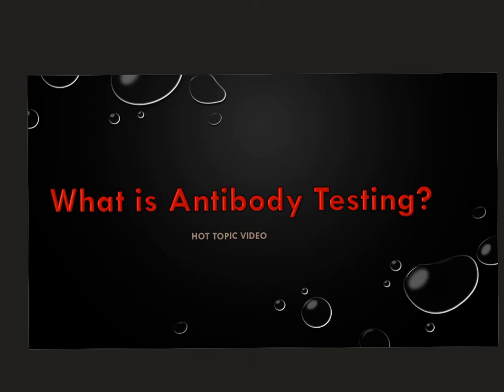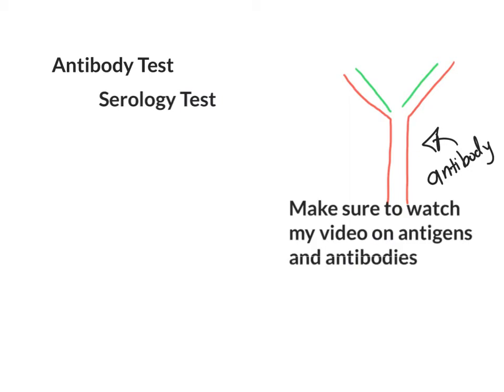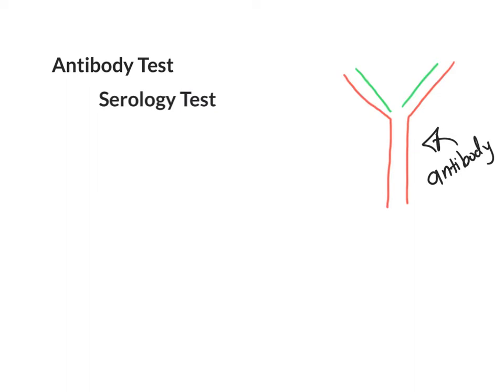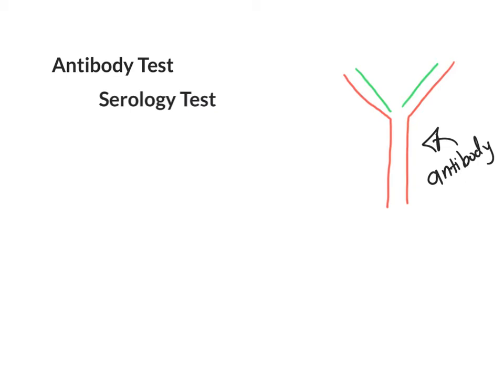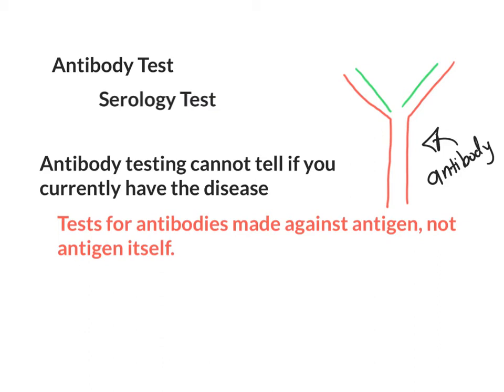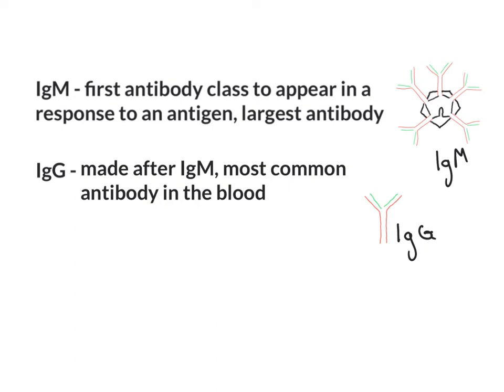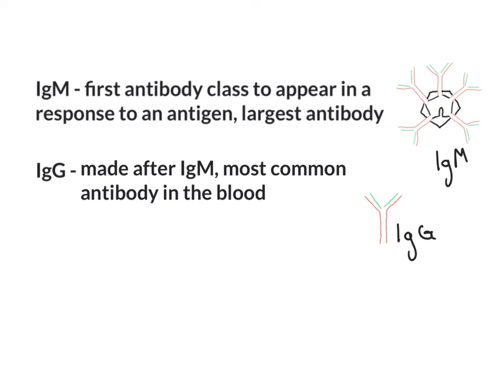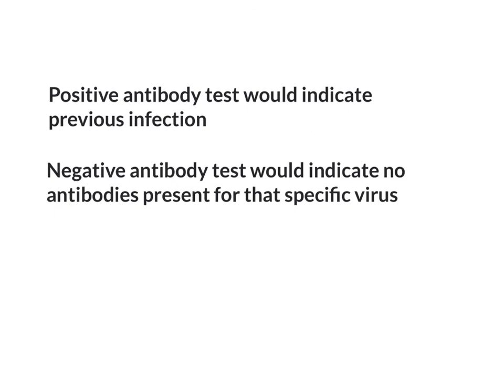How does antibody testing work?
This video describes what antibody testing is and what it can be used for.

If you haven't already seen my other video on antigens and antibodies, make sure you watch that first for a better understanding

Check out my facebook page where I will be showing new upcoming things to the channel and a good way to interact with me